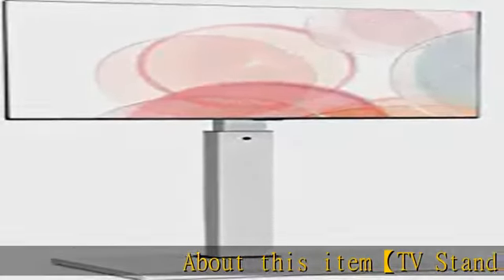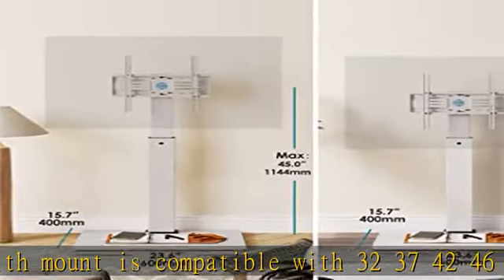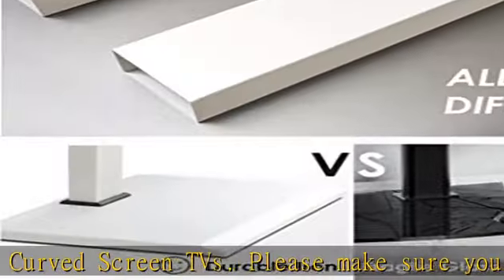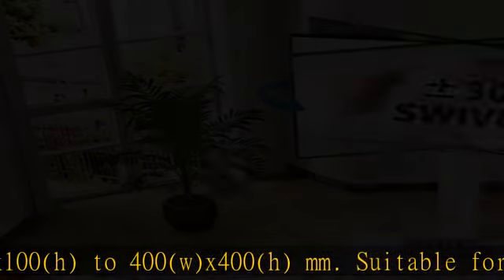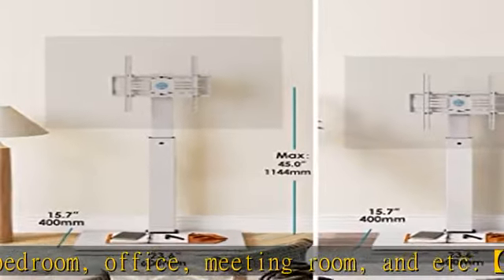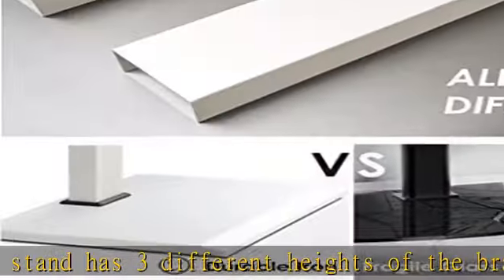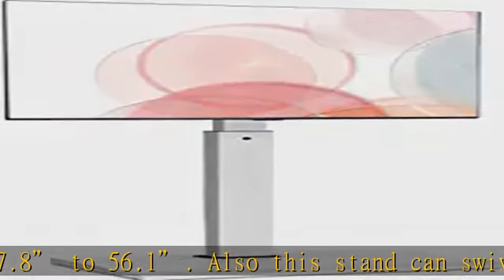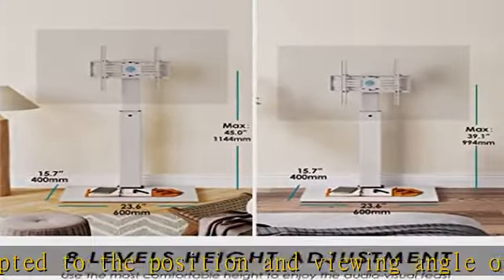FITUEYES Iron Base Universal Floor TV Stand with Swivel Mount Space Saving for 26-65 Inch LED LCD O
FITUEYES Iron Base Universal Floor TV Stand with Swivel Mount Space Saving for 26-65 Inch LED LCD OLED Plasma Flat Panel or Curved Screen TVs Height Adjustable Wire Management (White)